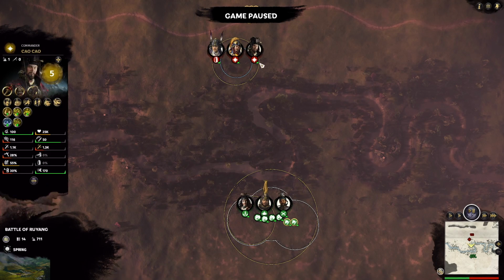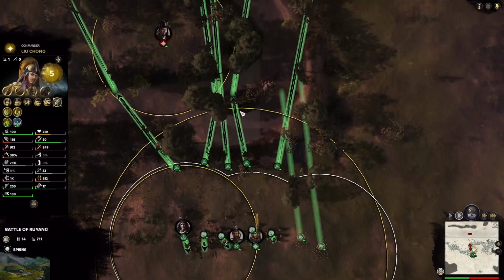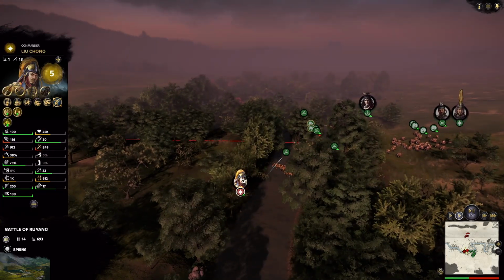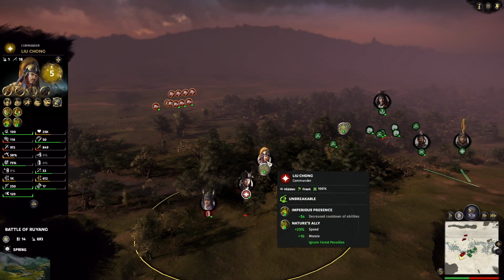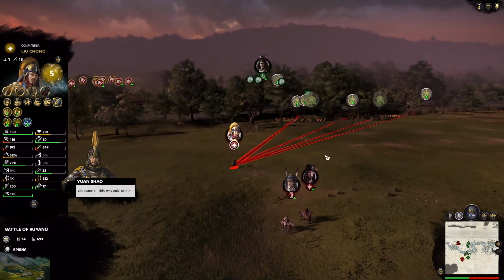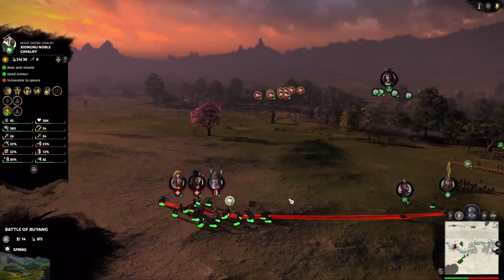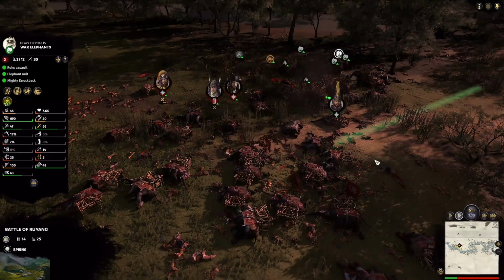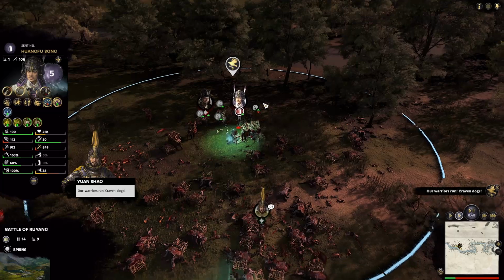The True Elephant Counter? | John Zhonglee vs Sterling Inquisitor | Subscribers Game Season 4 R1D2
00:00 Pre-Battle Analysis
02:01 Match
13:10 Post Battle Analysis